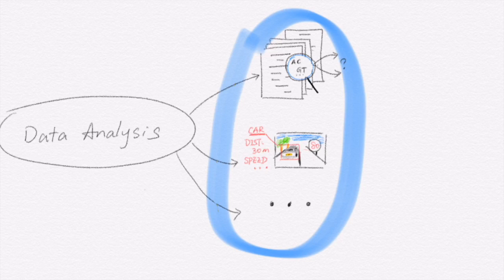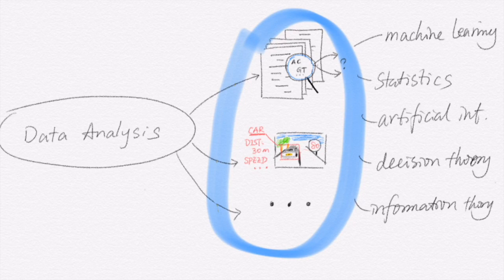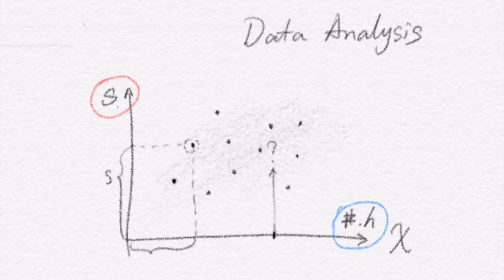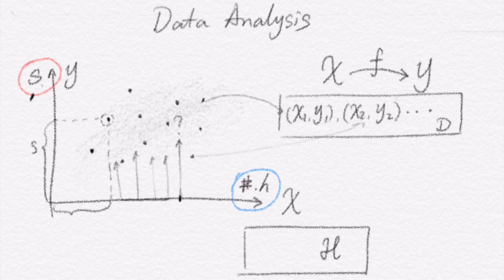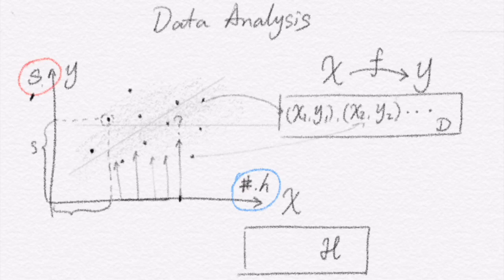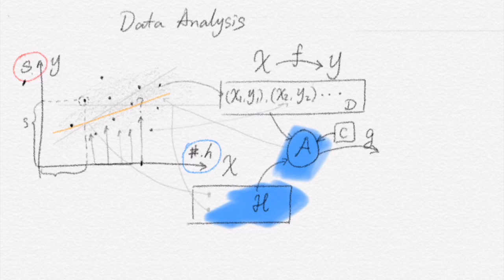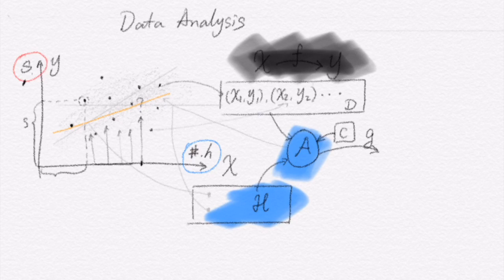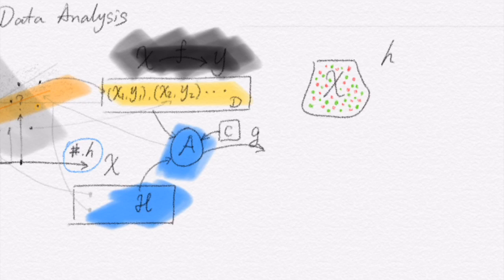Week0 - Video 2